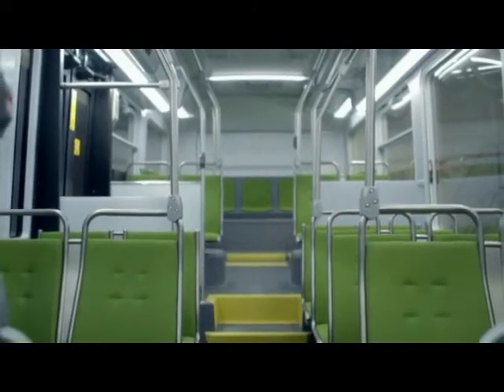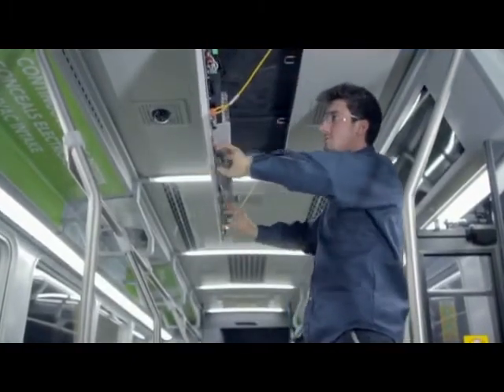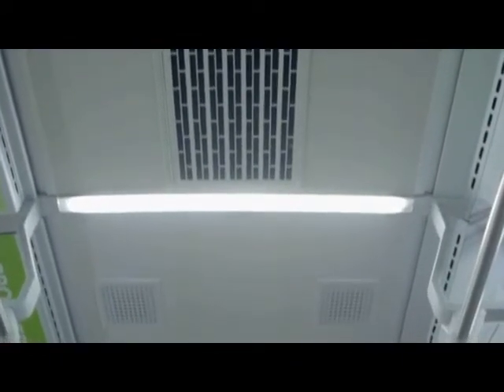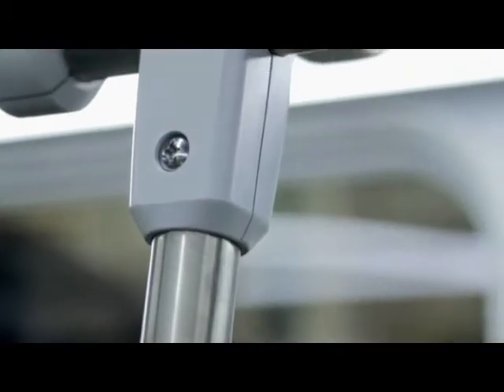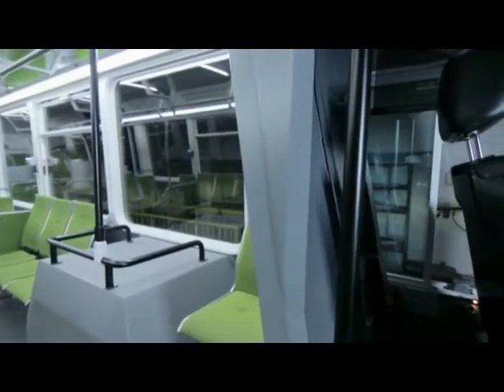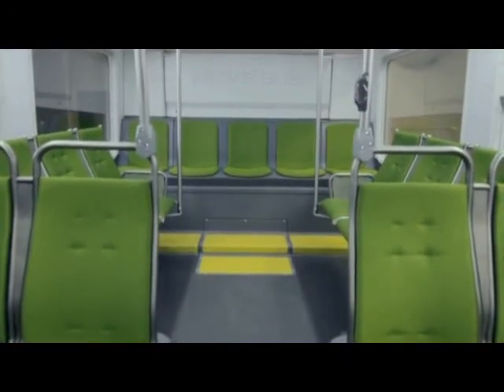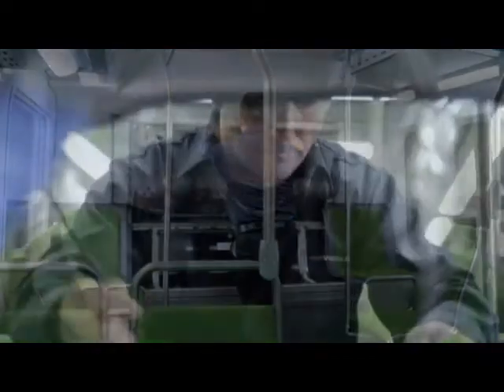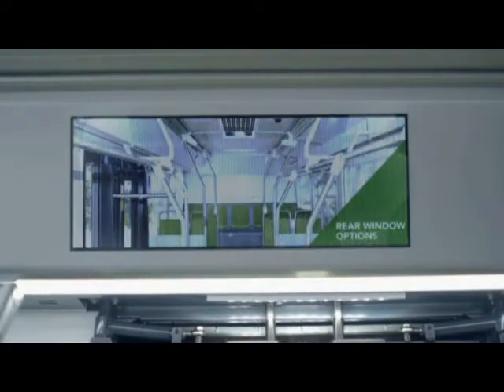Nova Bus: nouveau design intérieur pour autobus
Posted by Andy Riga, The Gazette